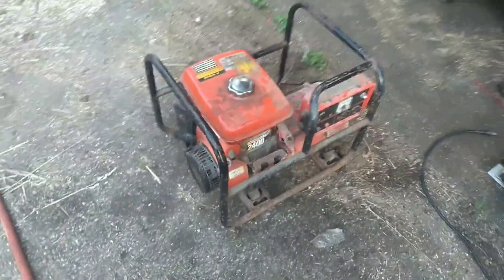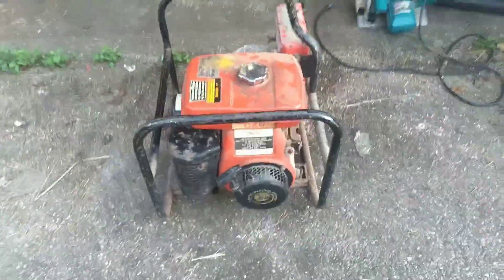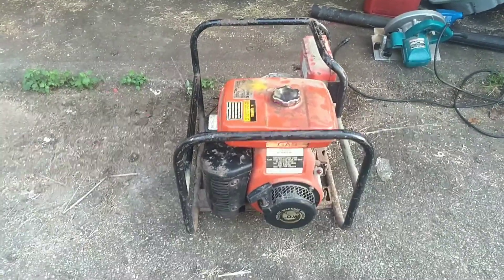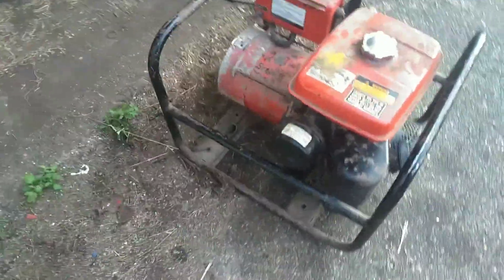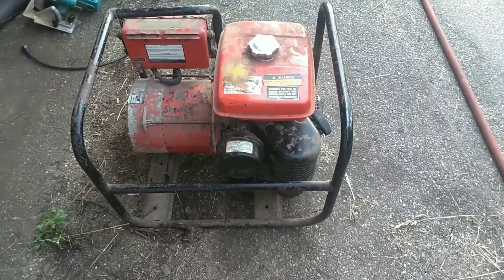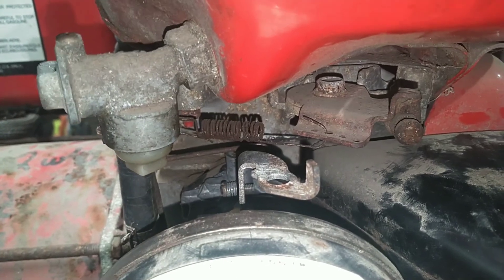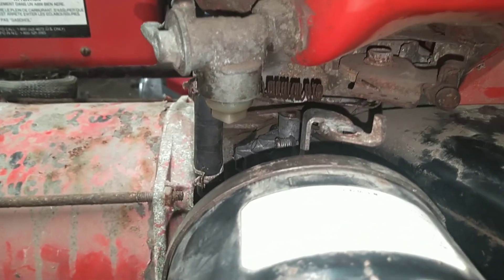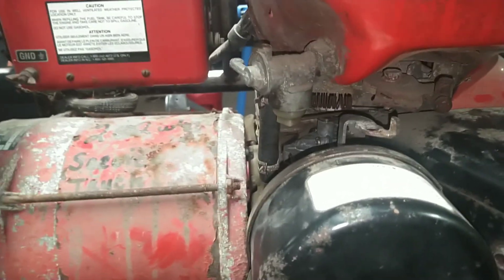Homelite generator repair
2400 watt generator repaired and running nicely. Wisconsin Robin engine.